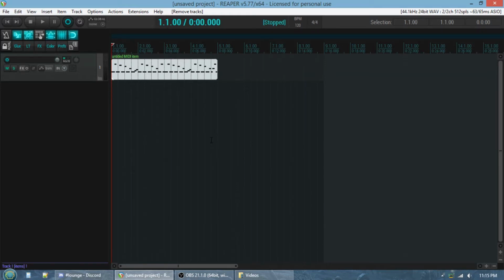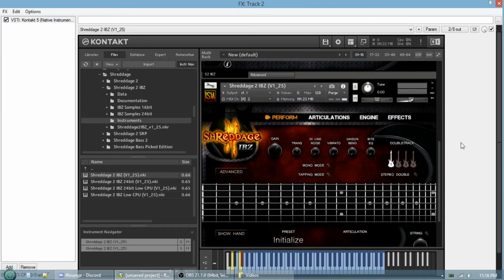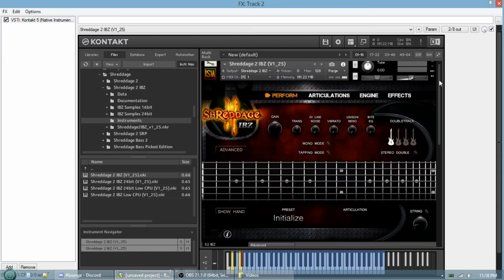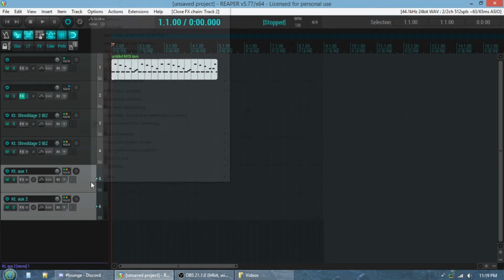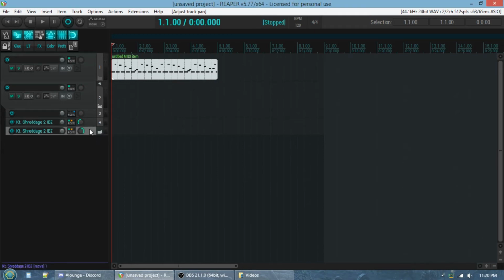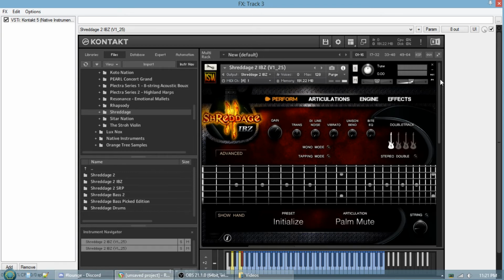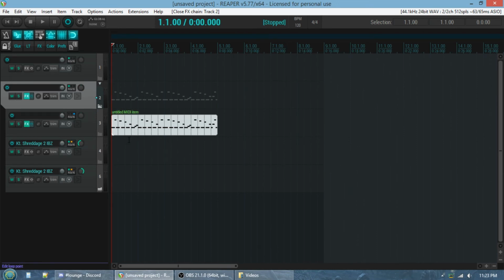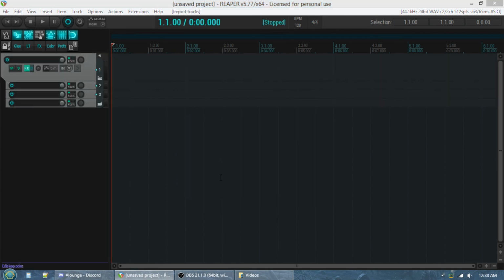(Beginner Tutorial) Doubletracking Shreddage 2 in Reaper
If you're new to Shreddage 2 and Reaper, this tutorial will teach you how to get the wide guitar sound. Also doubles as a Kontakt routing tutorial for Reaper beginners as well.